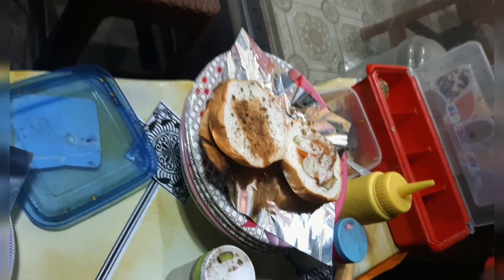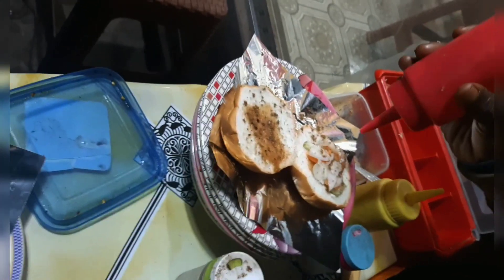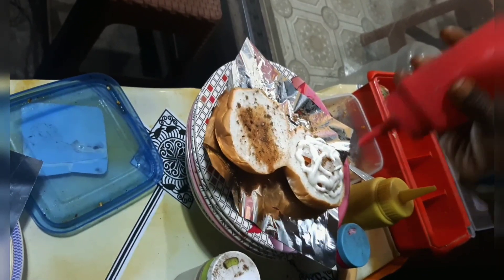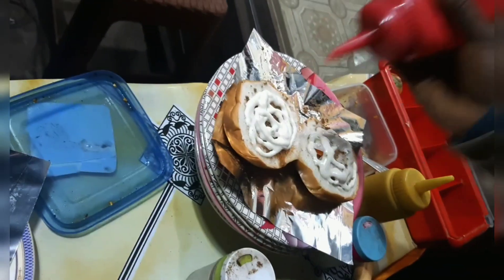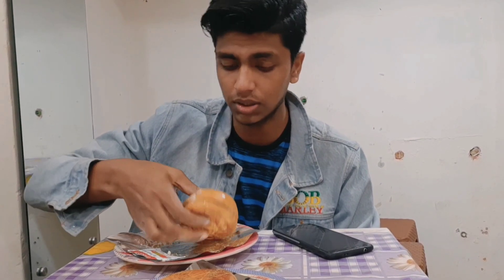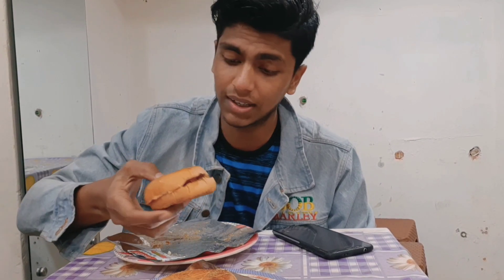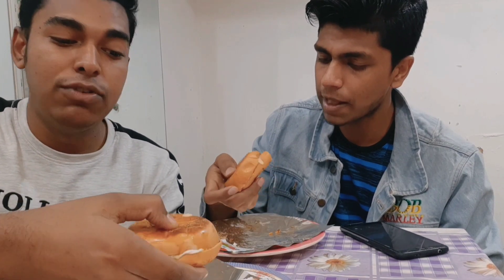৩০ টাকায় বার্গার 😮 তাও আবার মুরগির শিক কাবাব দিয়ে তৈরি 🤤😋 - Bangladeshi Street Food Review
Address  👇

Block - B, Lane - 1, House - 44, Section - 11, Dhaka 1216

আজকের ভিডিওটিতে আমরা তাদের চিকেন শিক বার্গার ট্রাই করার চেষ্টা করেছি | সো সম্পূর্ণ ভিডিওটি দেখুন

 ধন্যবাদ দেখা হবে আগামীভিডিওতে

Musician: @iksonmusic